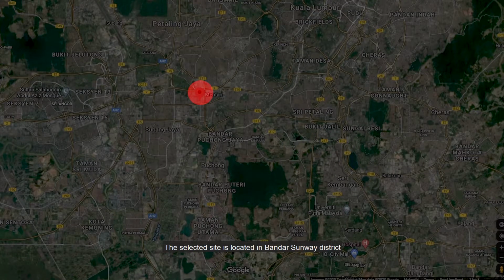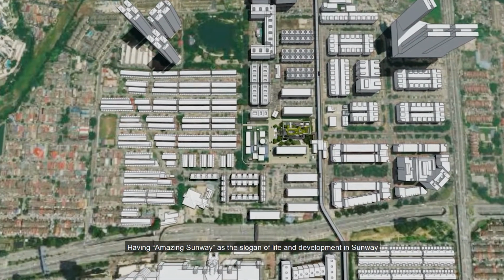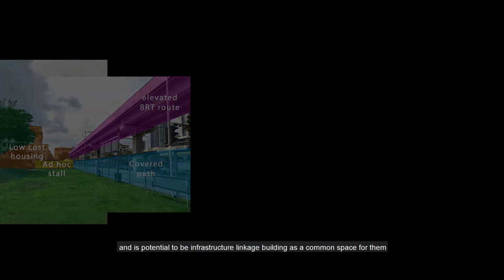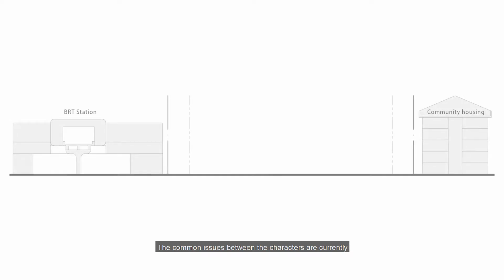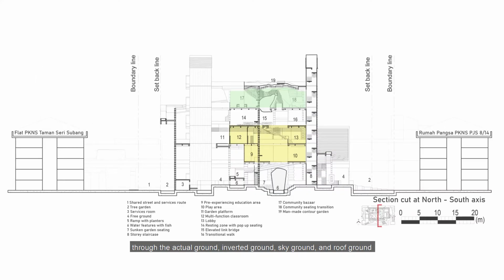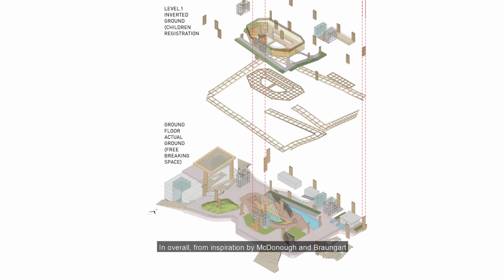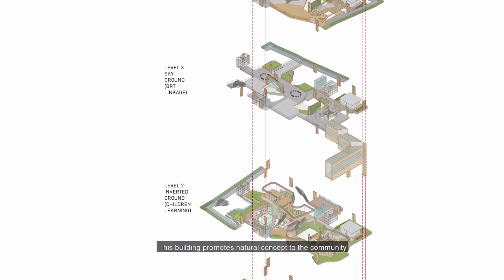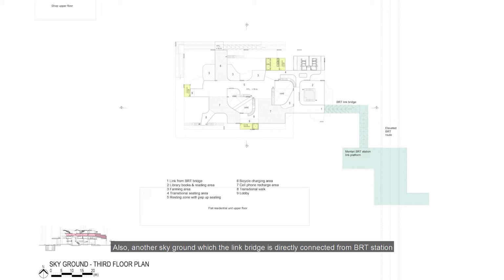Inverted ground for children learning and community (2/2)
Timestamp
0:10 Background study
2:05 Site study
4:24 Characters selected
6:10 Project experience
10:53 Natural concept
12:38 Conclusion

Taylor's University Lakeside Campus
Master of Architecture
Architectural Design Thesis 2 (Aug - Dec 2020)